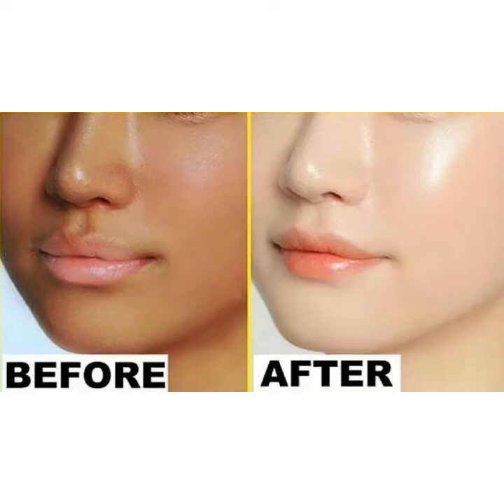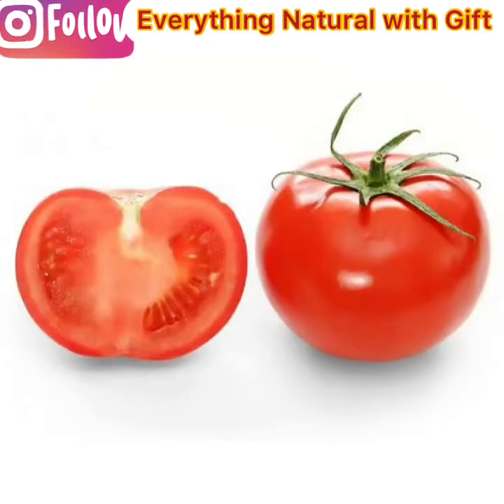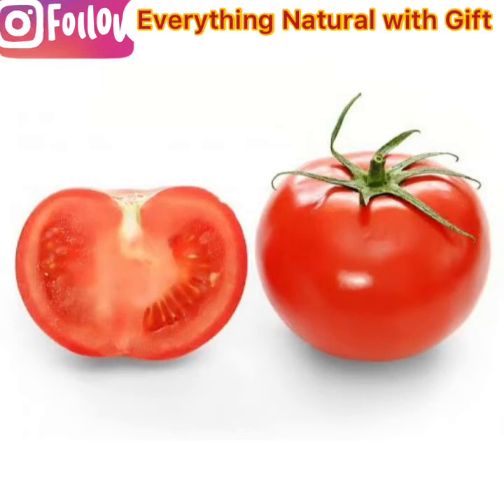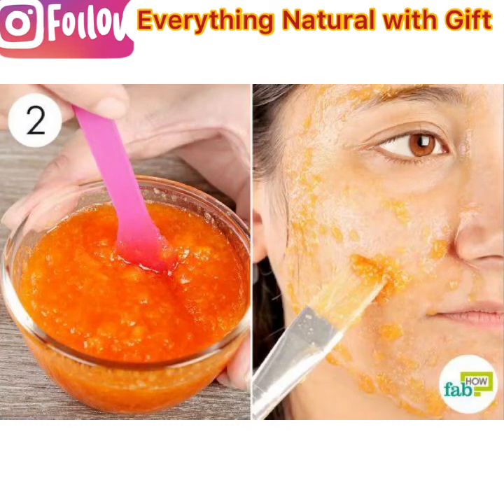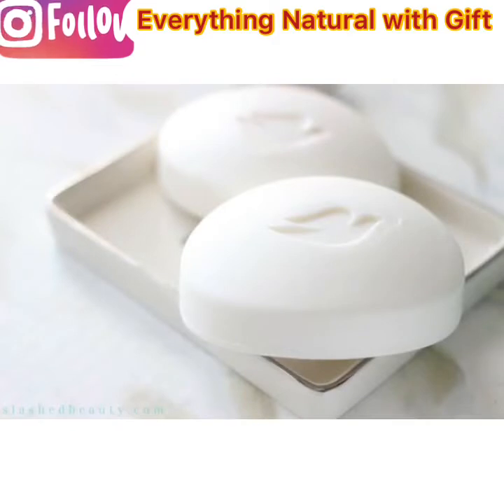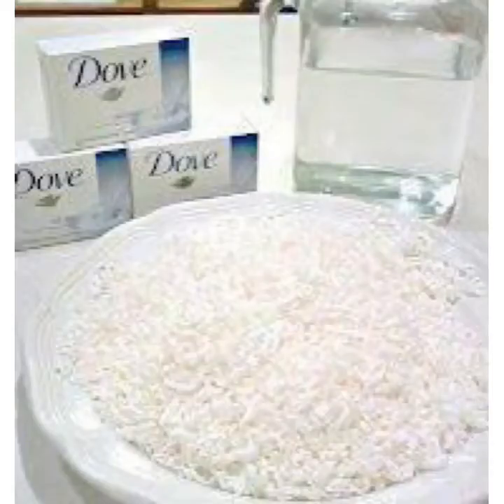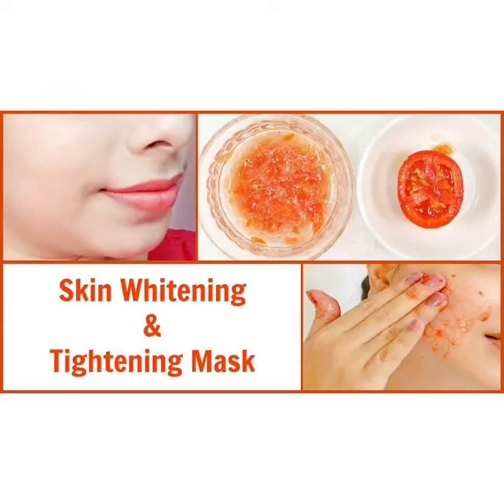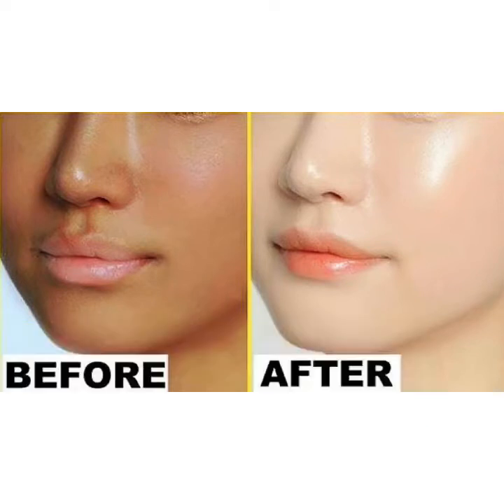Natural Skin Whitening with 2 ingredients (100% Natural) in 1 use. For all skin types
Natural Skin Whitening with 2 ingredients (100% Natural) For all skin types
Stop using bleaching creams
Stop using Products